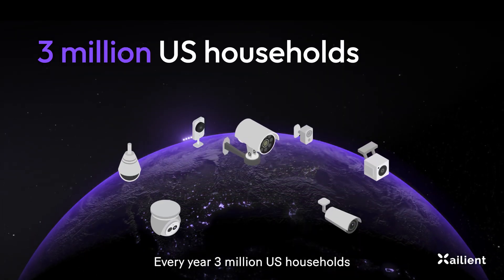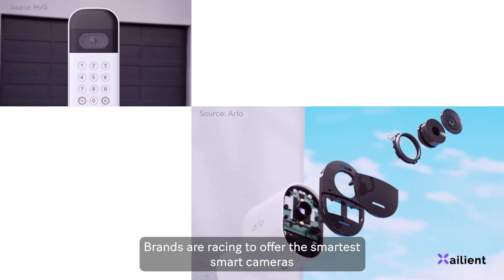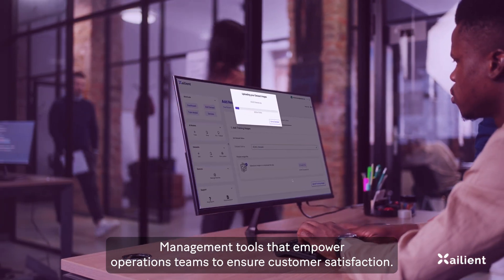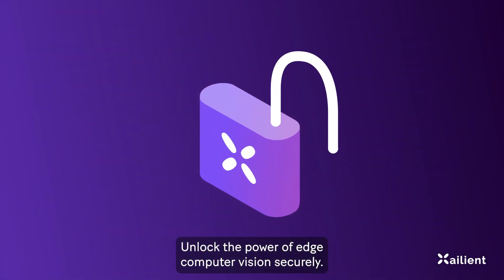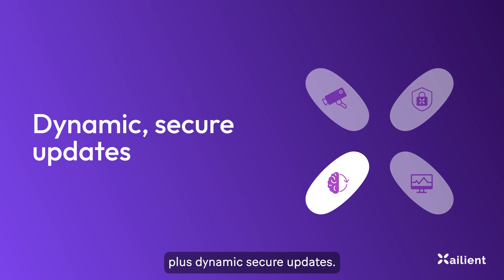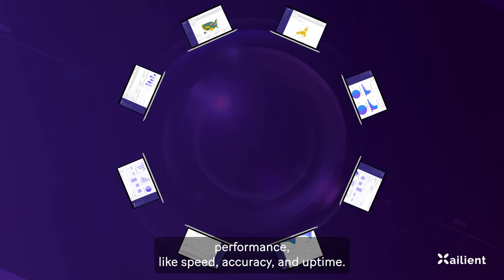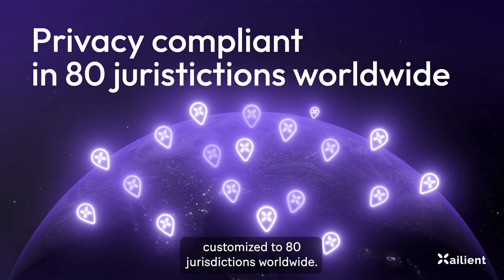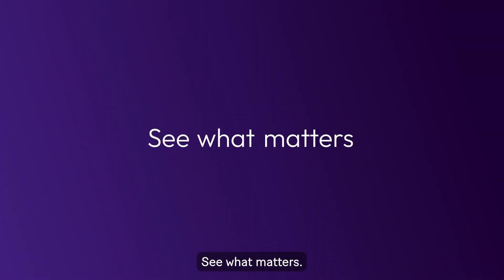Xailient: Manageable, Privacy Safe Edge AI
Harness profitable growth in your smart camera with privacy-safe Face Recognition and lightweight Edge AI Computer Vision.